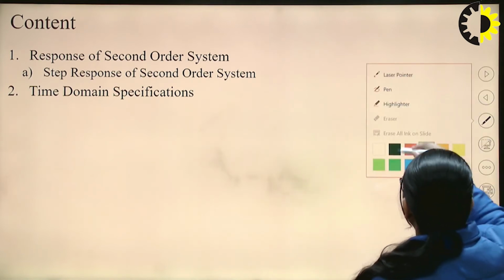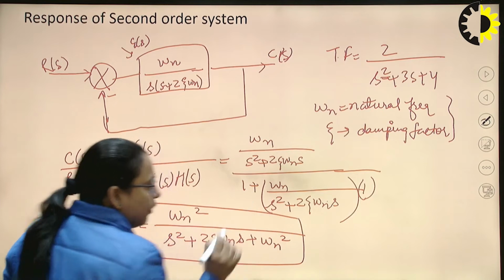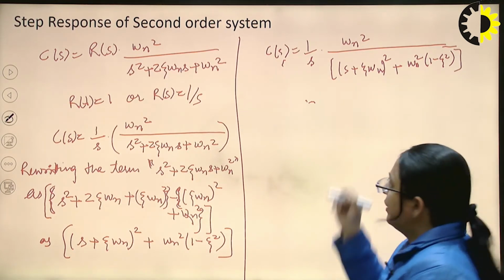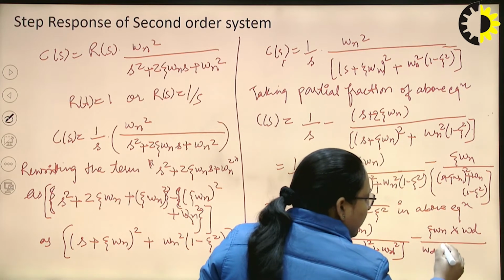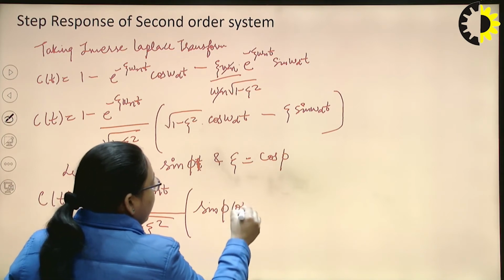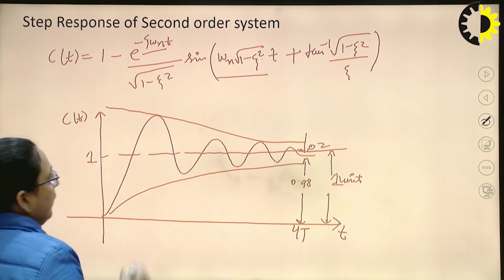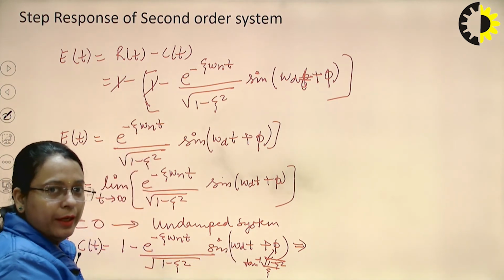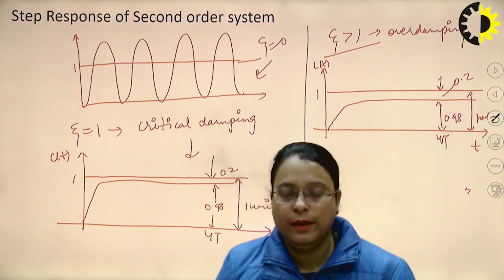CONTROL SYSTEM LECTURE 08 ''Time Response Analysis'' By Ms. Nupur Mittal, AKGEC